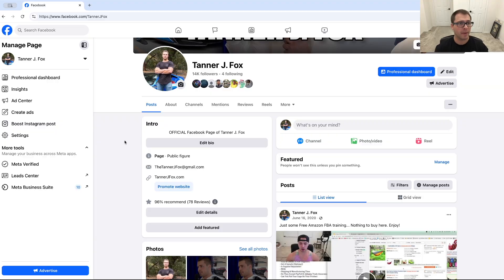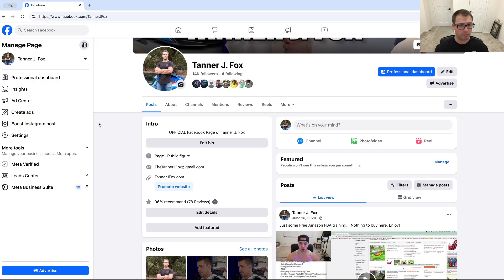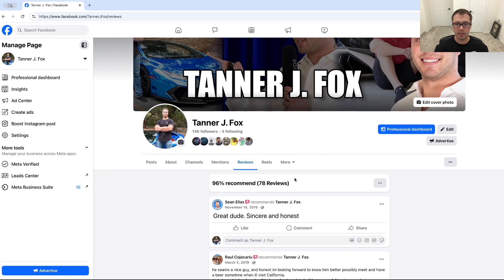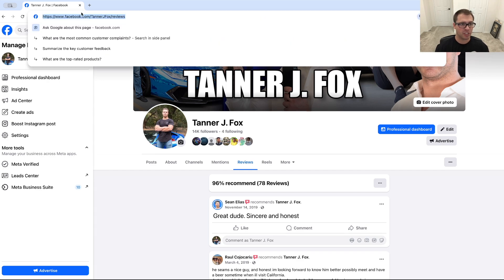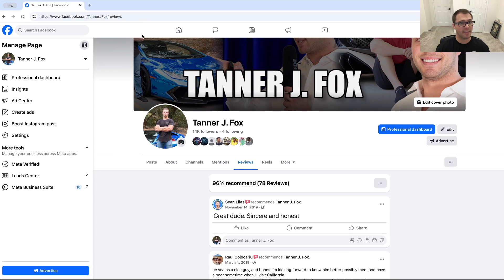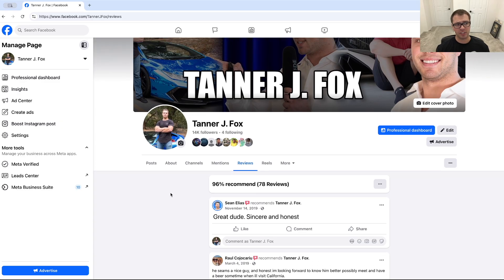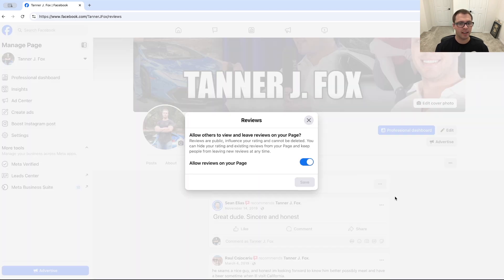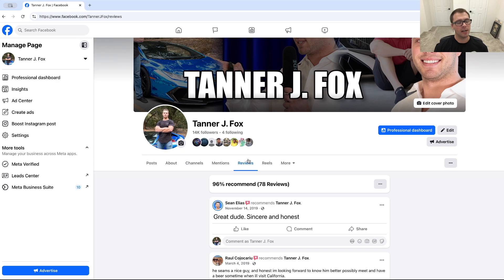How To Find & Share Your Facebook Page Review Link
You’ll learn:
✅ How to access your business page reviews
✅ Where to find your direct review link
✅ How to turn your reviews on and off
✅ Where to find the reviews people have left on your page